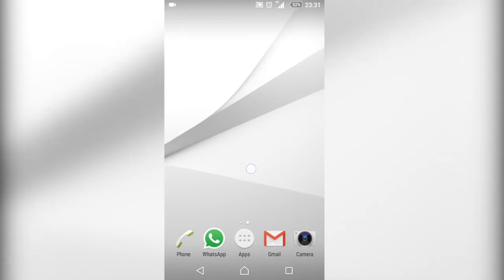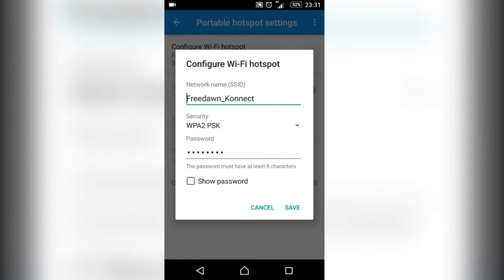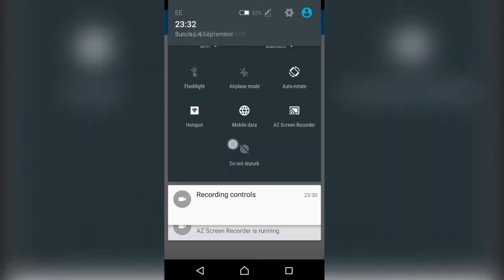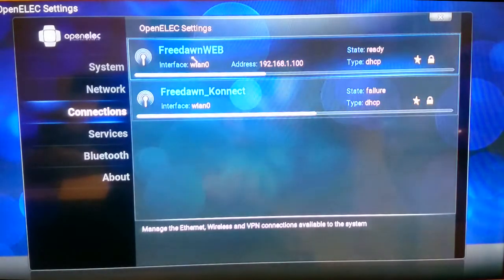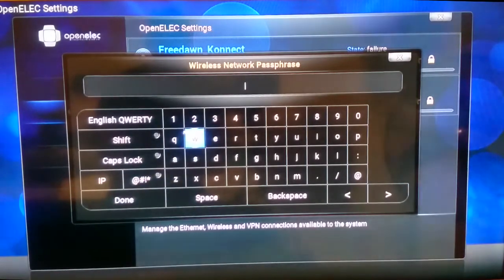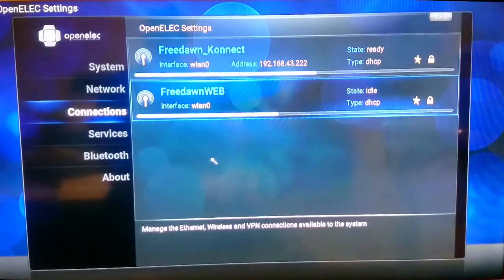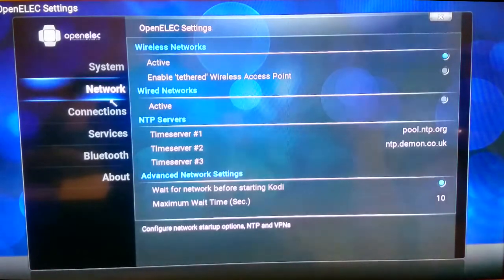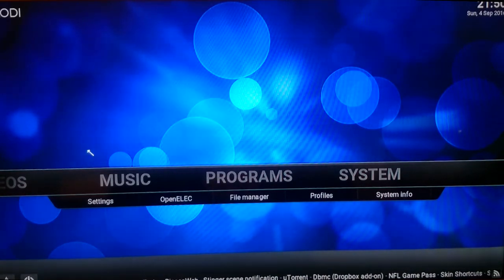Freedawn Kodi OpenELEC Setting up a mobile wifi hotspot and connecting to it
This video is a very quick tutorial on setting up a hotspot on your mobile device and connecting Kodi/OpenELEC to it.

***SORRY*** the video seems to lose sync at the start a little, I tried to make it again but the same thing happened.

If you need any further advise about getting your Kodi/OpenELEC set up and for other step by step tutorials, please